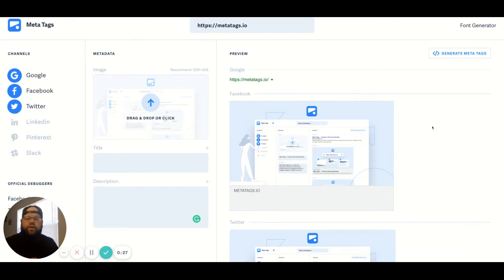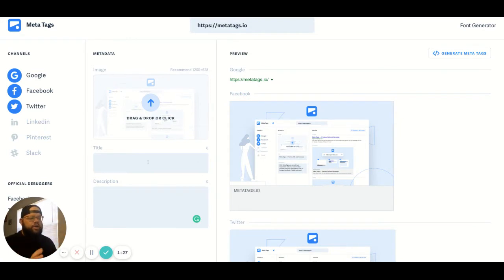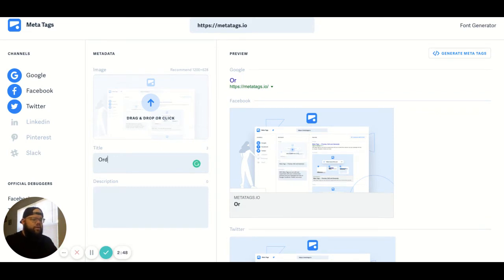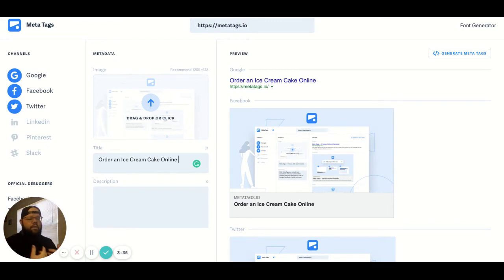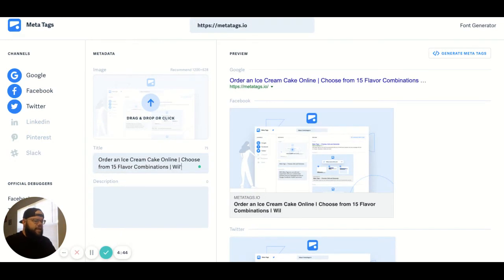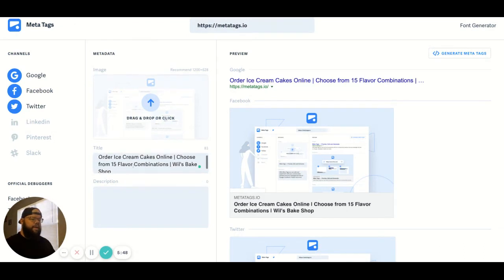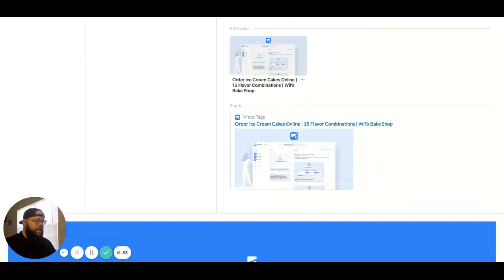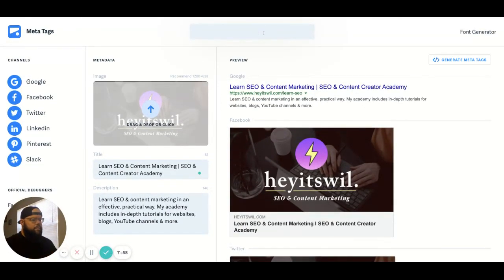How to write title tags for SEO | SEO Tutorial for Beginners | heyitswil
Let me show you how I write title tags for SEO.

It can be a little difficult at times to make sure you utilize your keywords and write title tags that are optimized for rankings and for clicks.

This is my method and process for writing the perfect SEO title tag.